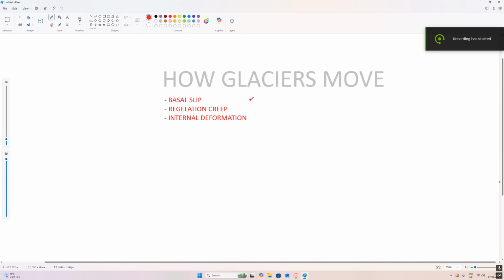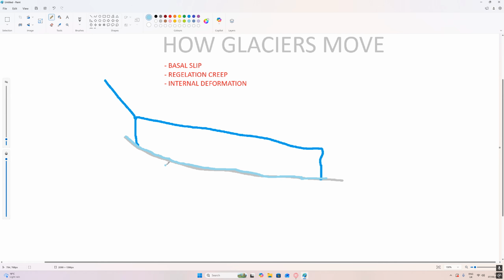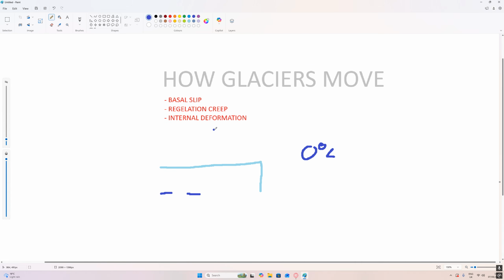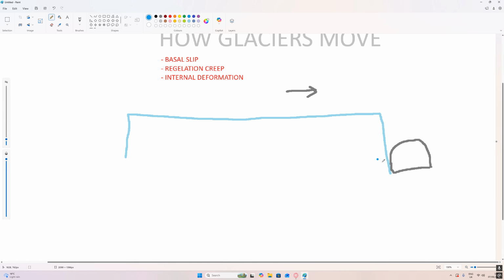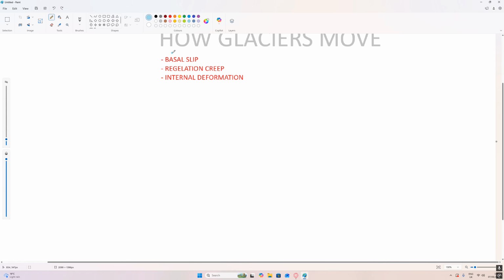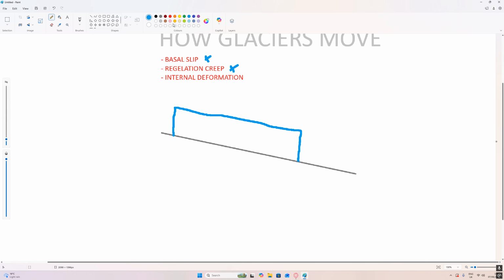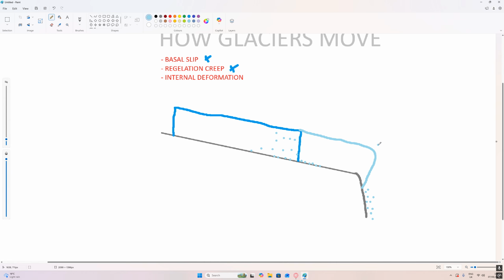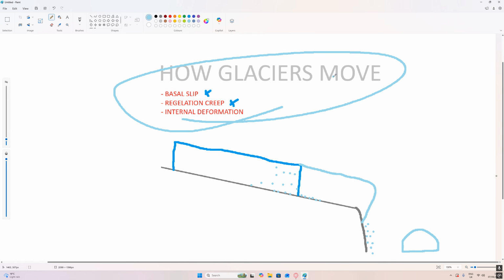Glacial Movement - Glaciation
Glaciation
Basal slip
internal deformation
regelation creep
glaciers
a levels
gcse
geography
education